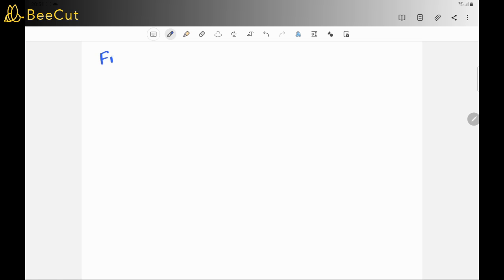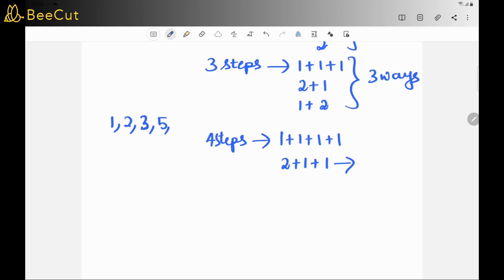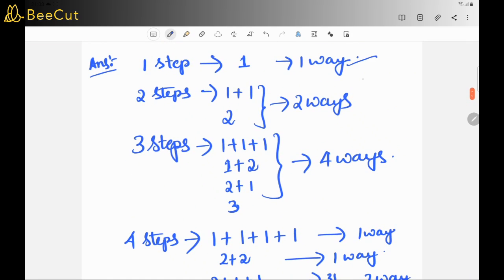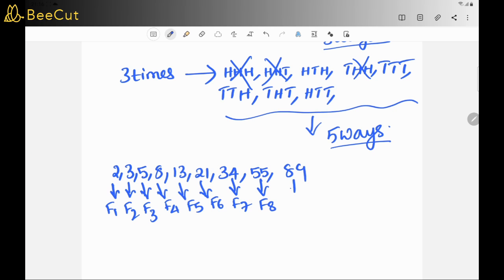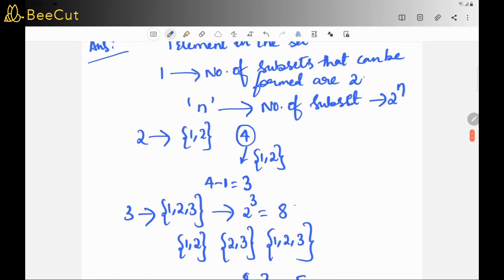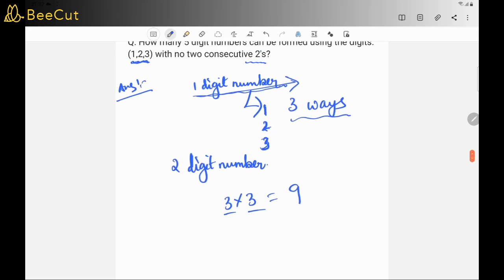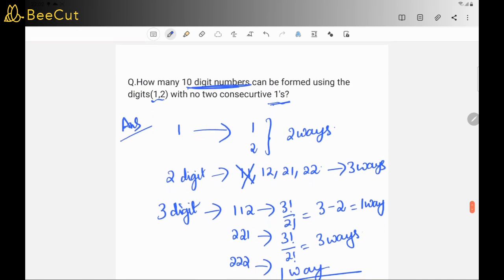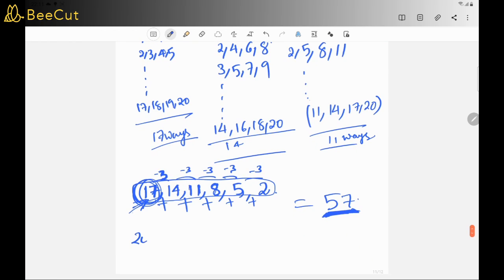Permutations and combinations: Fibonacci series based Questions